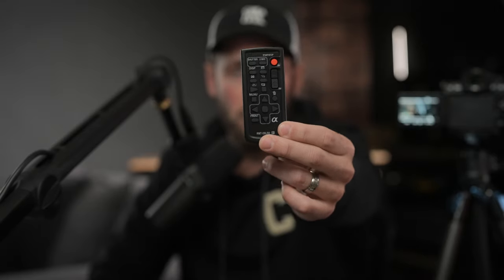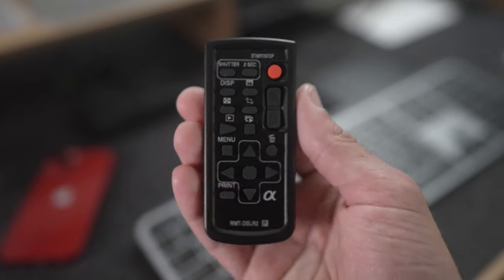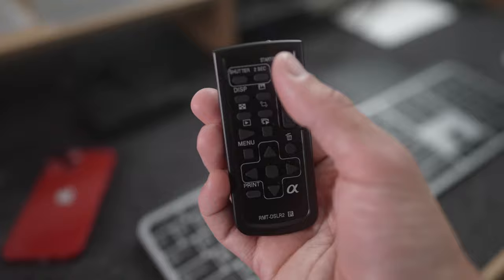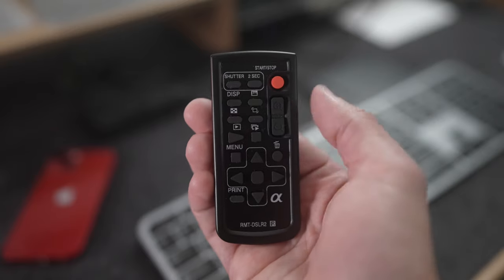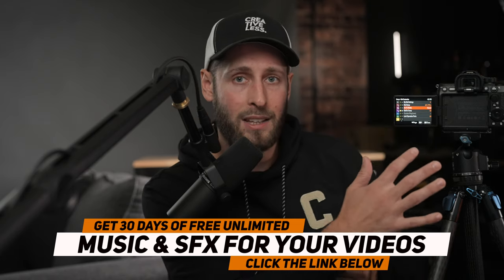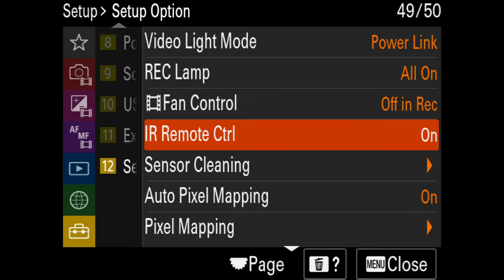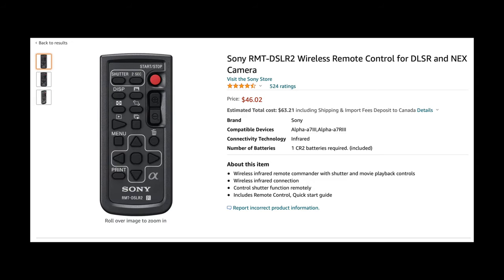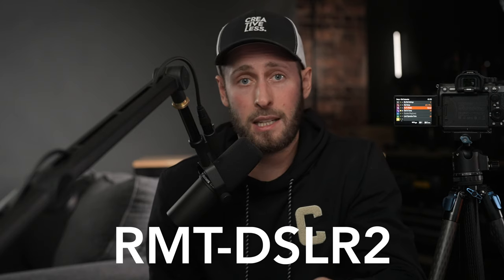A $7 accessory for Sony cameras (you’ll want it)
This $7 remote allows you to control your Sony Camera to start/stop video recording, take photos, adjust settings and you can also change things in the menus without having to touch your camera.

Sony RMT DSLR2 Remote (official)

30 Days FREE music for YOUR Videos

0:00 - Intro
0:34 - Record button
1:10 - Display Options
1:44 - How to connect
2:10 - Price